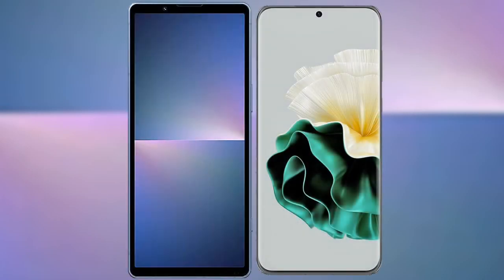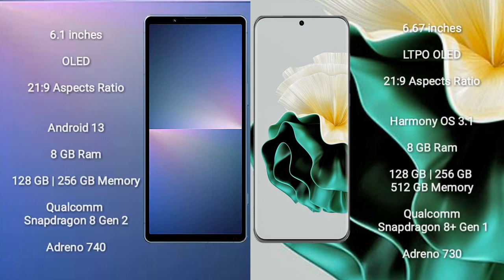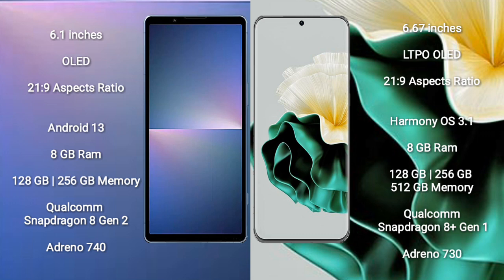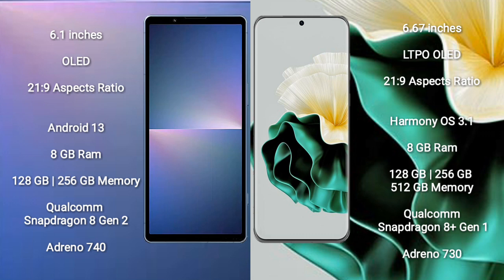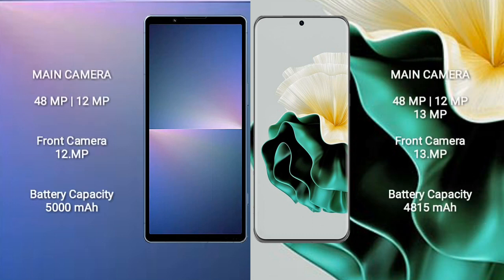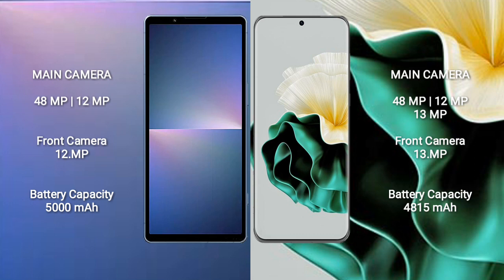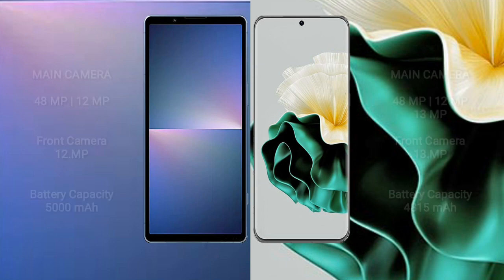Sony Xperia 5 V vs Huawei P60 Review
sony xperia 5 v vs huawei p60
xperia 5 v vs huawei p60